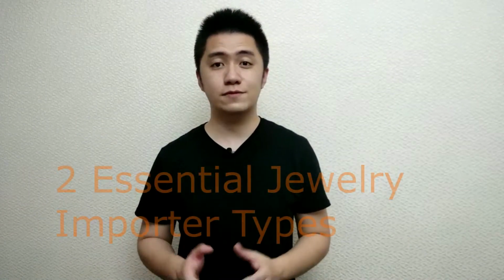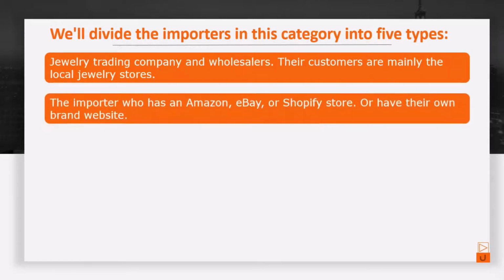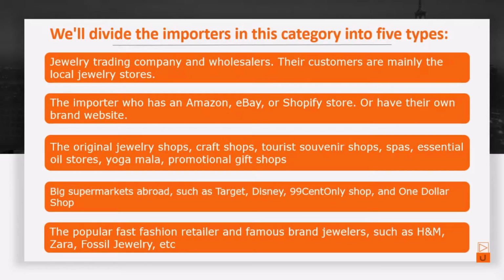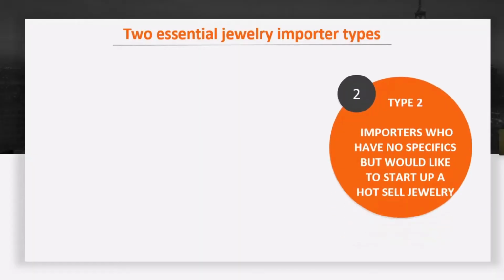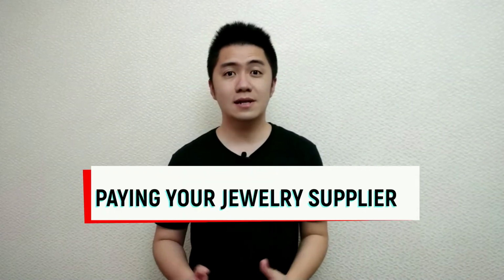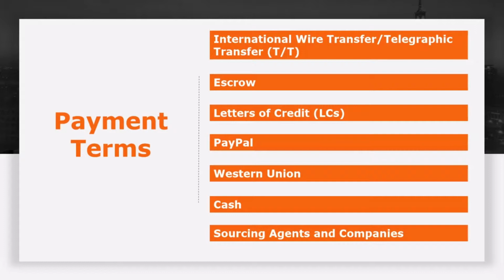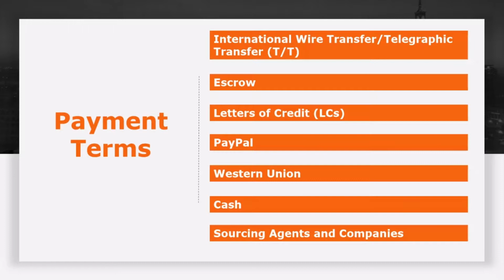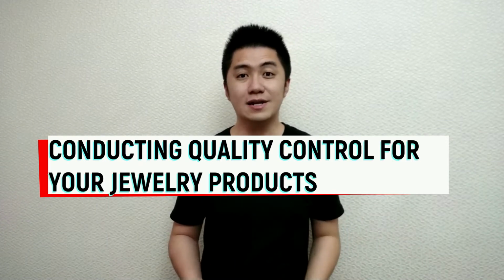A Complete Guide of buy and import jewelry from China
🤔 ABOUT THIS VIDEO 👇

In this video, I talk about how to Buy and Import Jewelry from China. Though it is not easy, our complete guide will help you step by step for importing Jewelry make it easier.

The content is including finding the best jewelry supplier in China who has the capacity to handle your order quantity and requirement, where do you find those qualify supplier, what jewelry compliance you should know in advance, etc.

If you are looking for the best free video on how to import jewelry from China, check out this video!

Are you ready to discover how to Buy and Import Jewelry from China now?

🤔 ABOUT FamiSourcing 😃

Reynold Li from FamiSourcing reveals his very best strategies to help to import from China in every industry field; everything from the introduction of an industrial cluster, where to find the suppliers or manufacturer, what problems will you face at, what compliance you should know when importing from China, how to make your importing easier, how to manage your supply chain effectively, and much more!

The Reynold Li YouTube channel contains Reynold's best strategies and principles that has now helped many importers around the world. This YouTube channel is designed to help you make continual import business progress in your working routine so that you can have lasting growth and fulfillment.